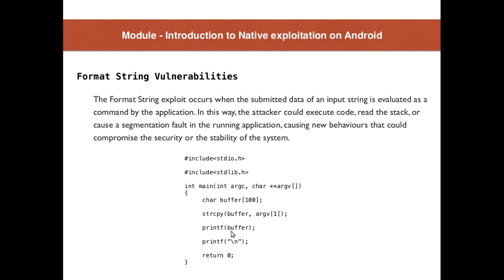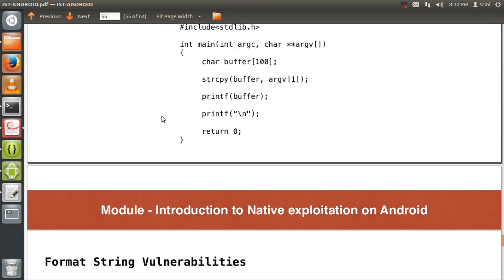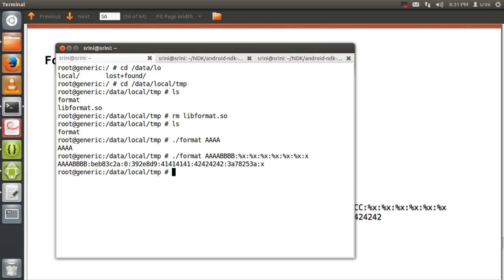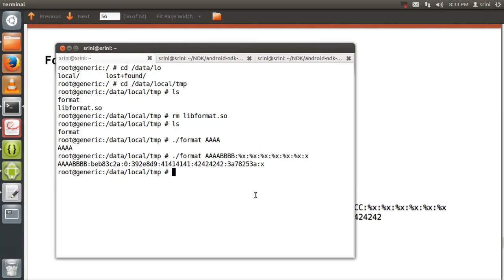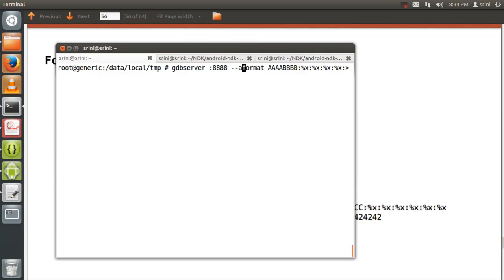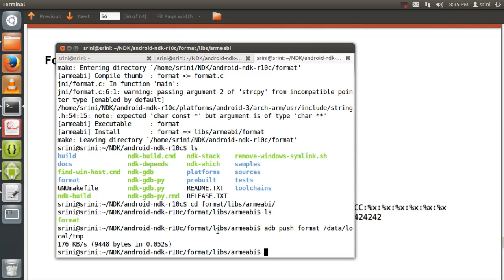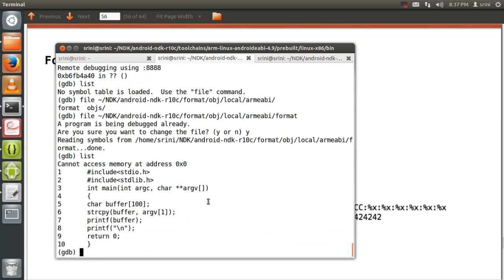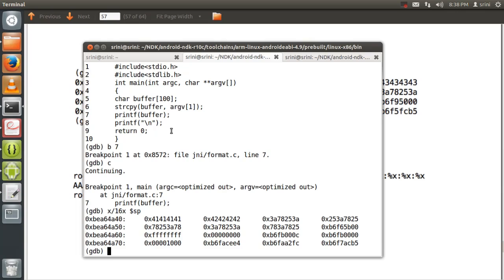Format string vulnerabilities in ARM 2372626